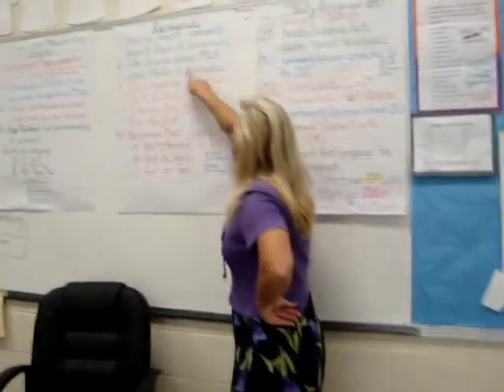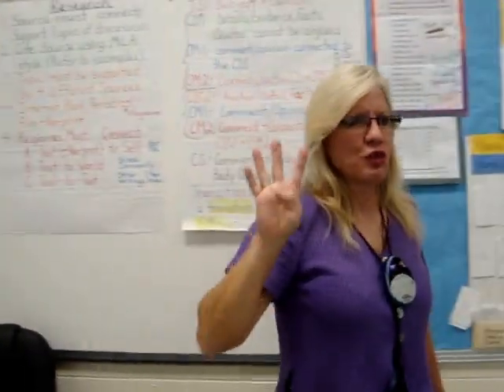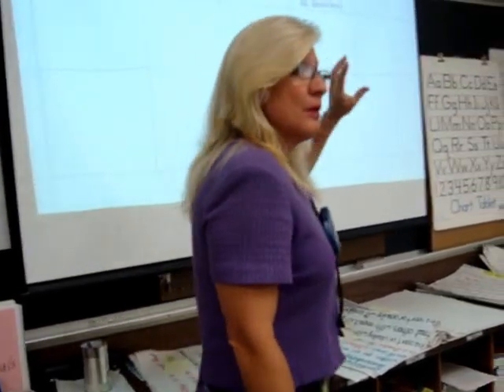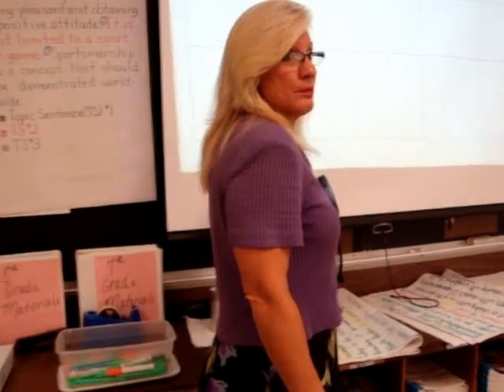RESEARCH PROJECT 10 11 12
Font size -- 24 (at least)
Visually appealing, but not to distract from the information presented.
Source Slides MUST be presented per MLA style of citing.
Connecting Slides MUST address ALL 3 aspects: Text-to-Self, Text-to-World, Text-to-Text
YOUR completed teacher-made Research Graphic Organizer MUST accompany your Power Point.